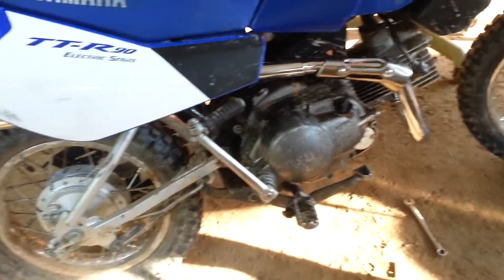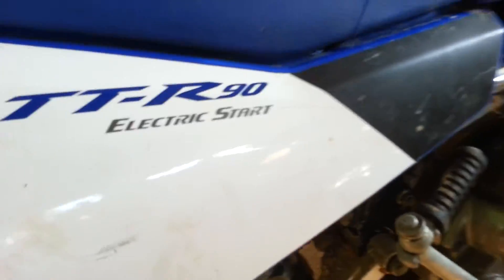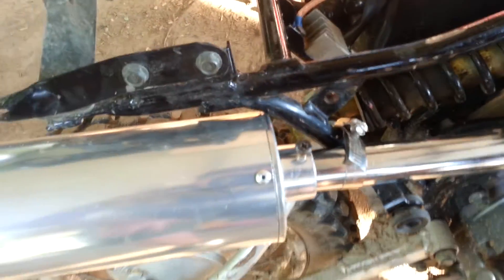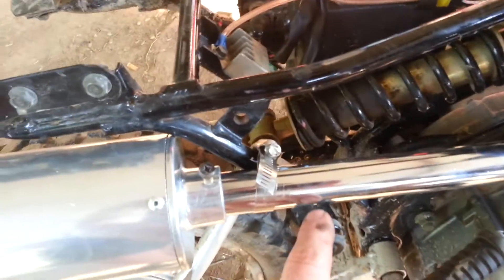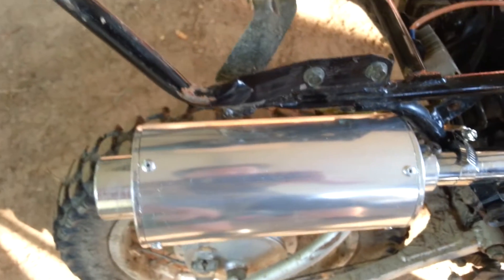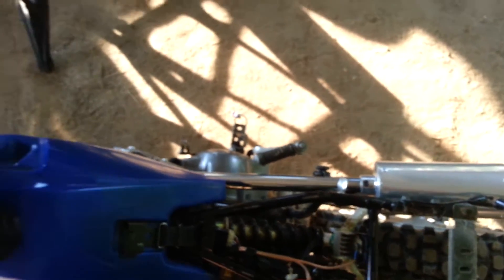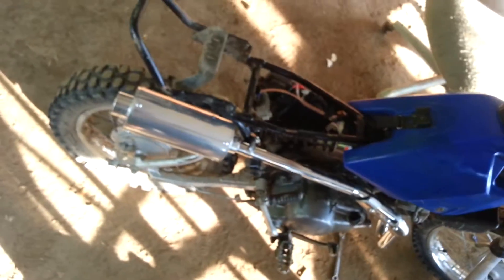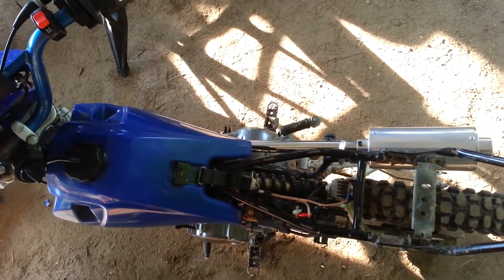Crf 50 Exhaust fitted to yamaha ttr90